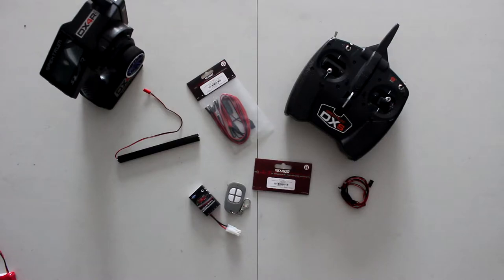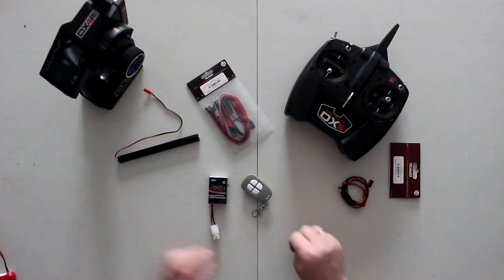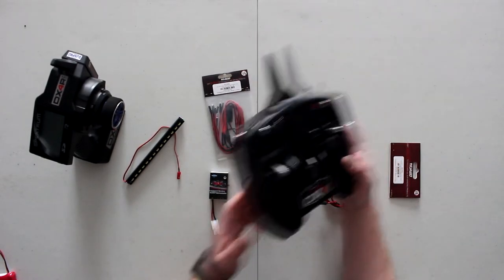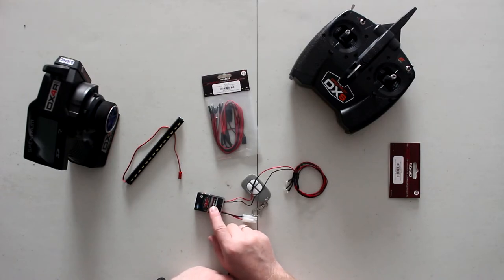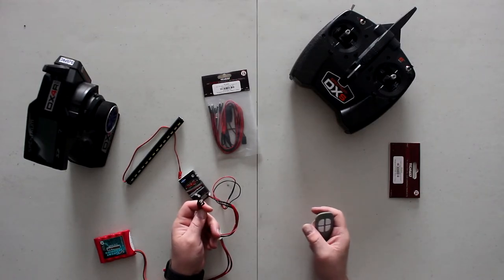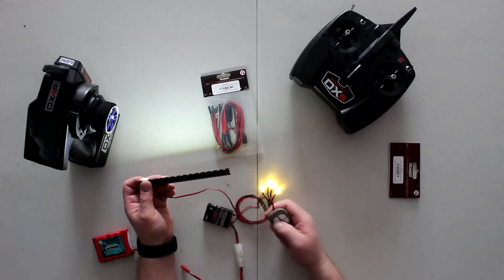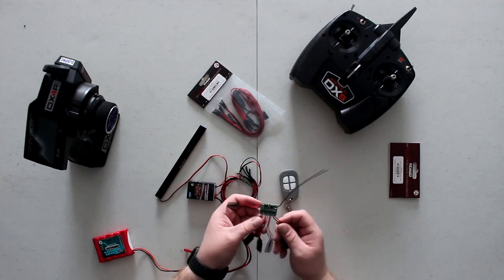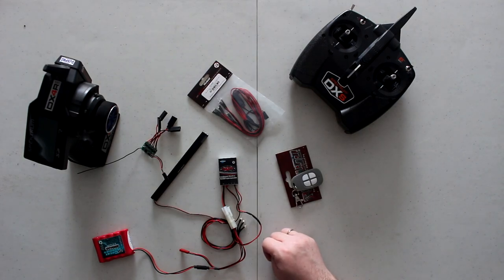RC4WD 4 CHANNEL WIRELESS REMOTE LIGHT CONTROLLER